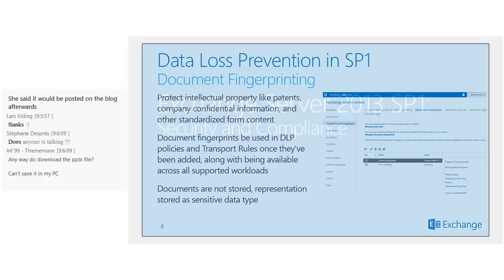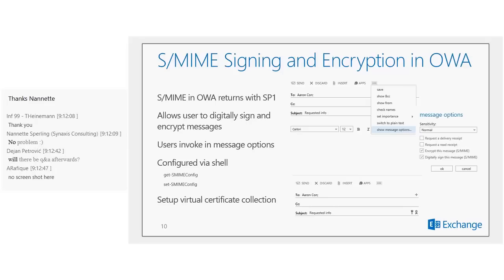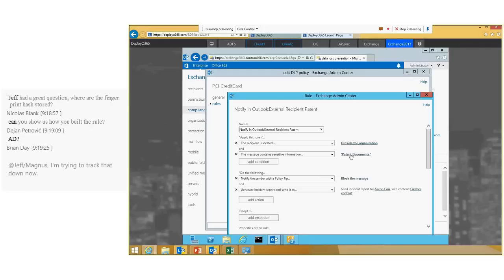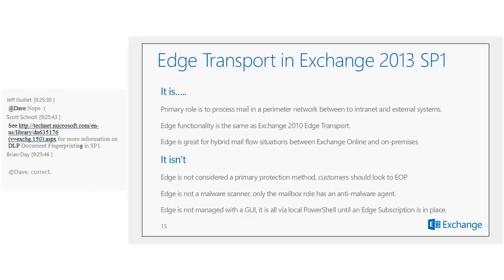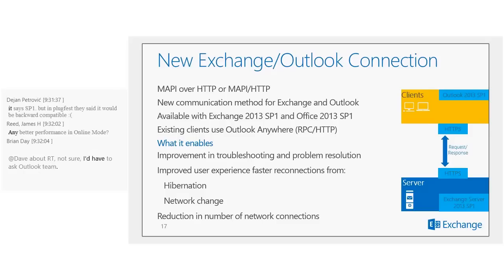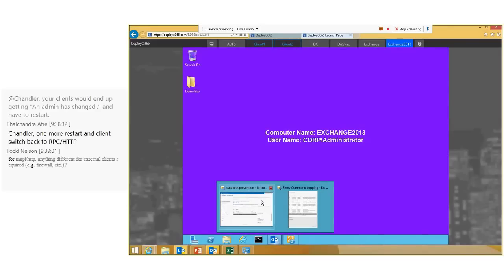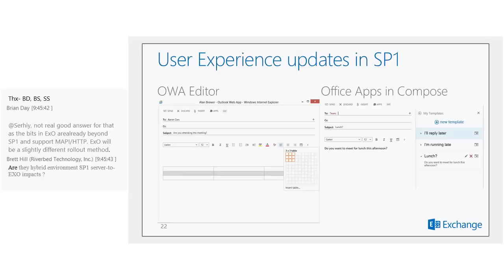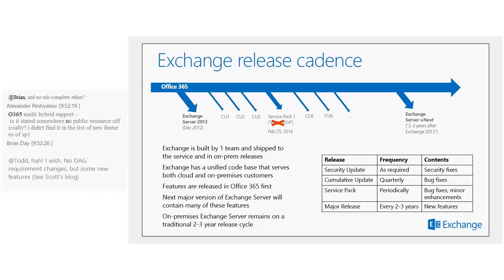First Look at Exchange Server 2013 SP1 Technical Webcast